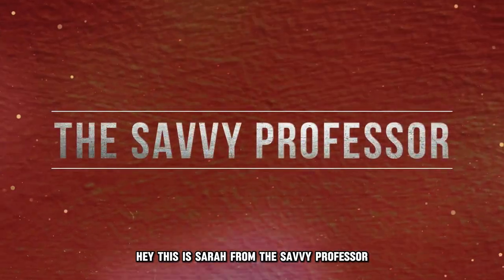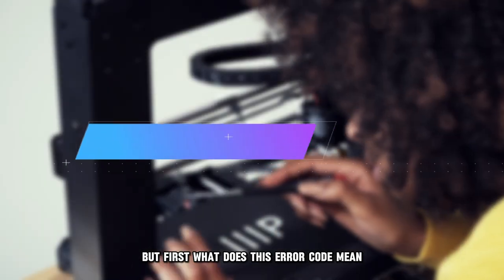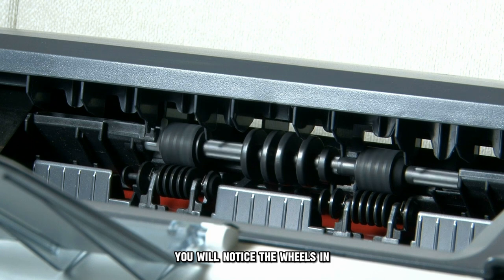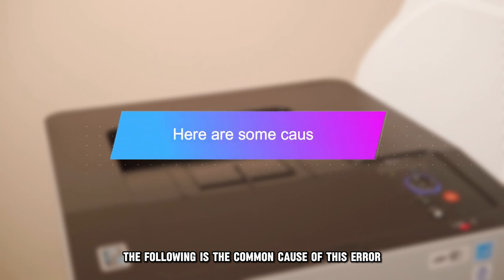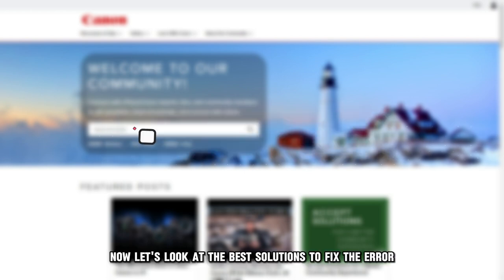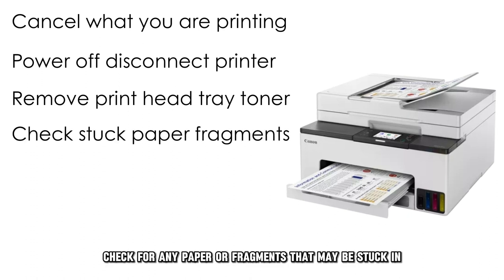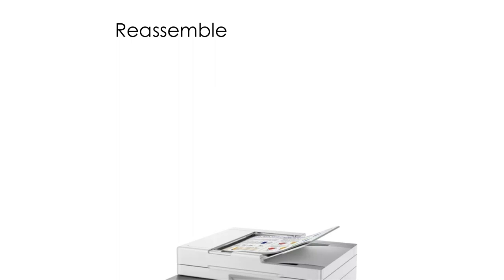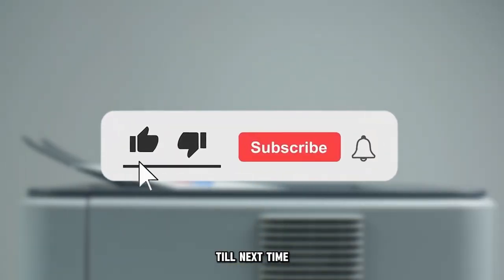How To Fix The Canon Error Code 5207 - Meaning, Causes, & Solutions (Smooth Fix!)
How To Fix The Canon Error Code 5207 - Meaning, Causes, & Solutions (Smooth Fix!). In this video tutorial I will show you how to fix the Canon Error Code 5207.

Error code 5207 is a printer code that indicates a malfunction in the paper cassette. When you attempt to print, you will notice the wheels in the paper cassette spinning as if printing, but no paper gets pulled or printed. A problem with the paper cassette causes paper feed issues, which may cause the printer to present error code 5207.

The following is the common cause of the error:
• Paper jam in the paper cassette.

Now, let’s look at the best solution to fix the error:
Inspecting the printer
• Cancel what you are printing.
• Turn the printer off and disconnect from the power source.
• Remove the print head, paper tray, and toner cartridge.
• Check for any paper or fragments that may be stuck in the printer.
• Check for any misalignments in the device.
• Ensure that the cartridge has enough toner to prevent damaging the print head.
• Assemble the printer back together and turn it on.
• If the error is not resolved, it might be a more technical issue that requires a professional.